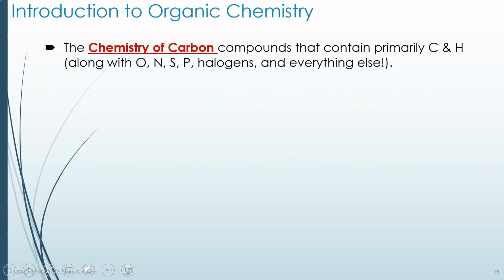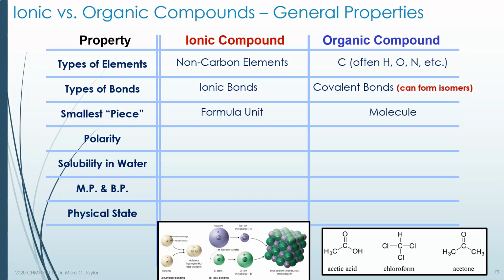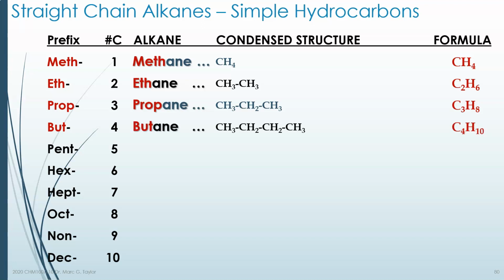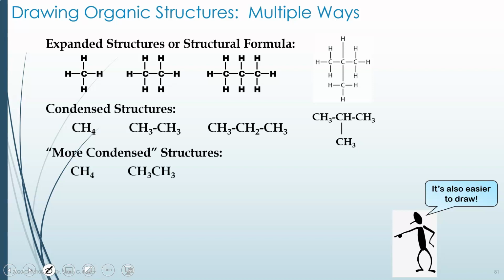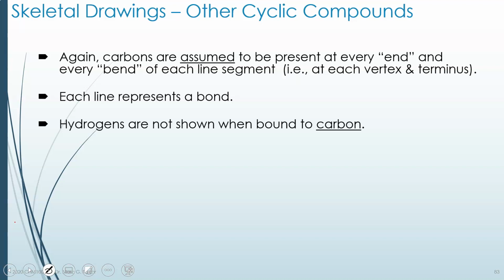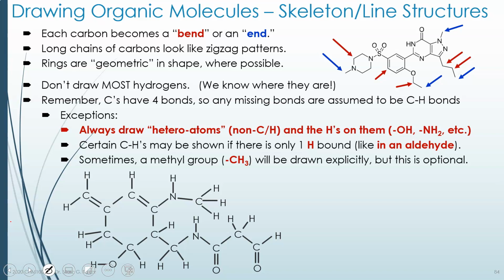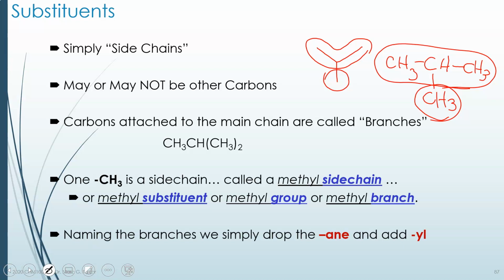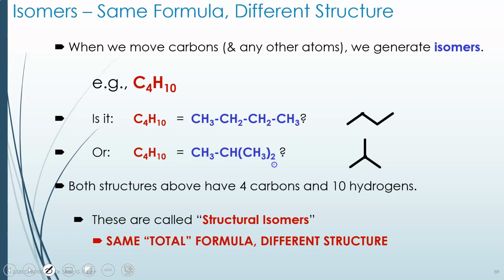Unit 9a - Intro to Organic Molecules (33min)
Delaware Tech CHM100/110 Unit 9a - Intro to Organic Molecules, Dr. Marc G. Taylor (33min)